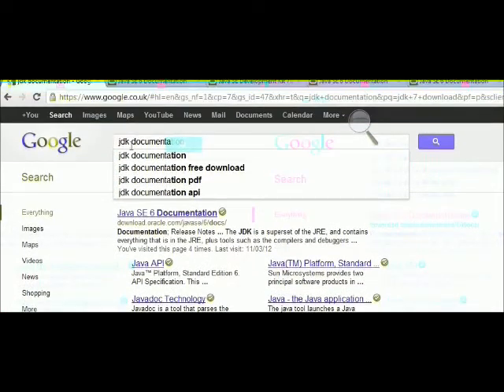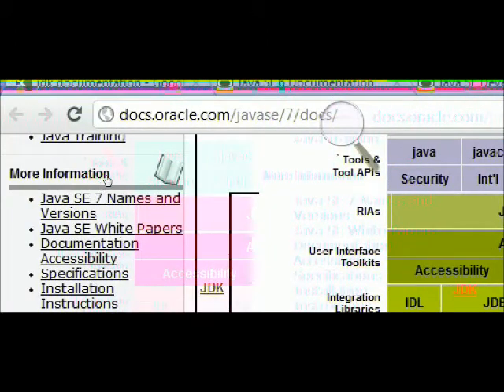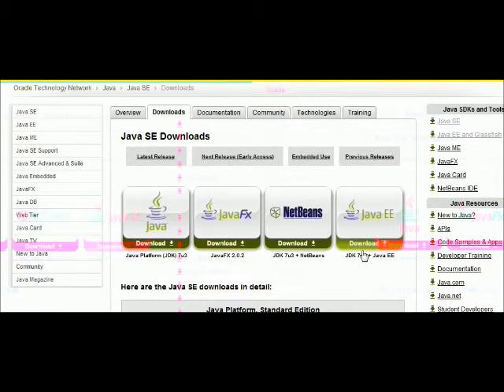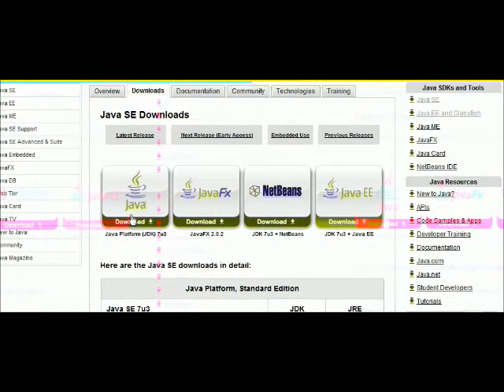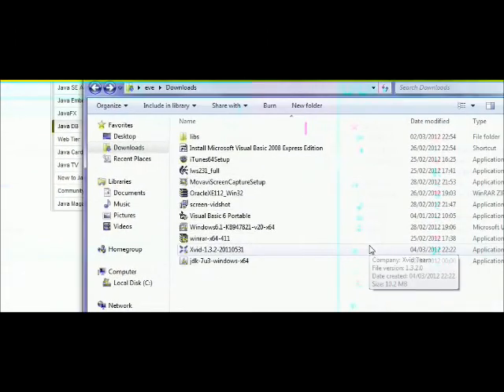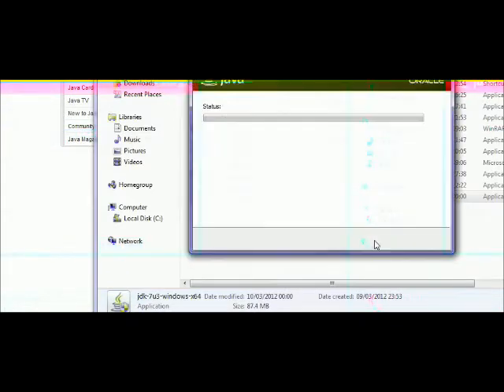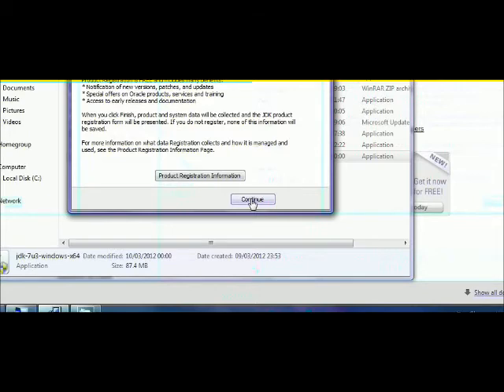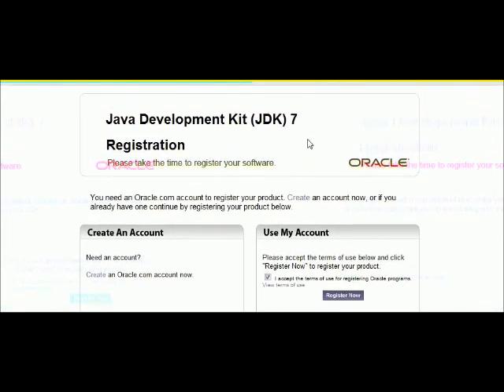Java Programming - Intro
Introduction to my first Java tutorial with background details of JRE (Java Runtime Environment), Java SE (Java Standard Edition) JDK (Java Development Kit). And installing the JDK 7.